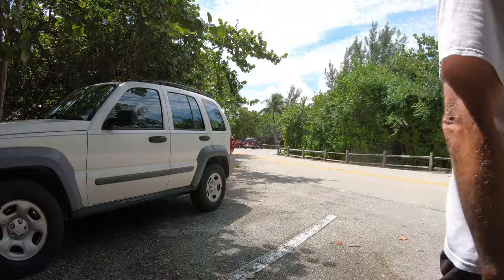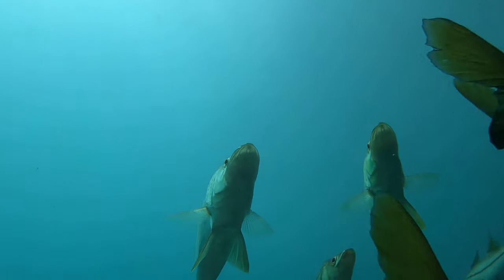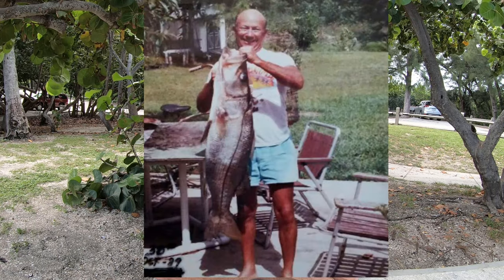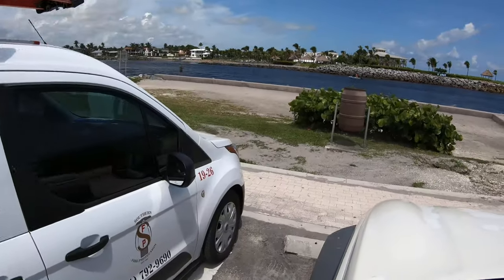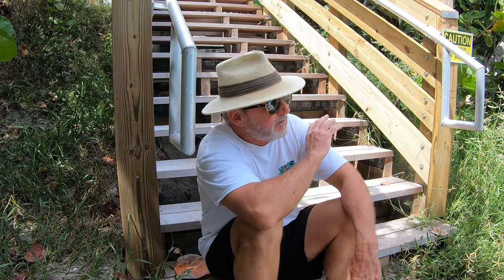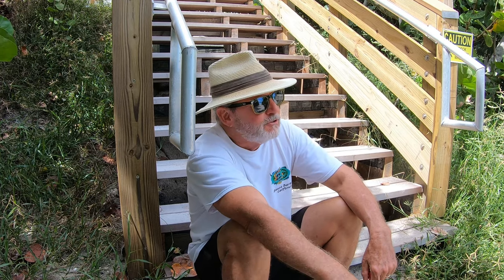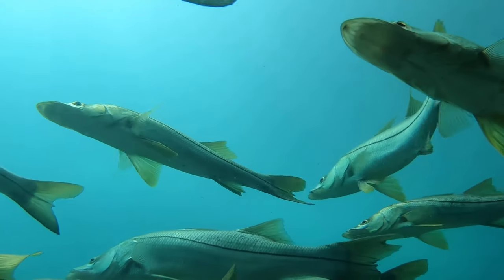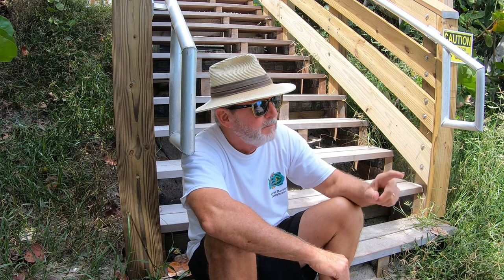Mullet Run 2020, Let's Talk Snook!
This time of the year is the peak of hurricane season and the beginning of the annual mullet run.  The mullet are not here yet, so let's talk snook!

Any unauthorized reuse, copying, duplication, reproduction, or redistribution in part or in whole without written permission is strictly prohibited.